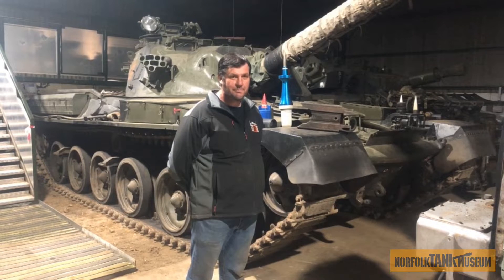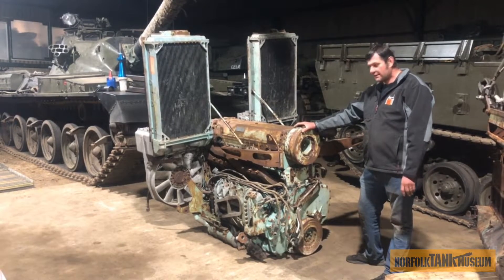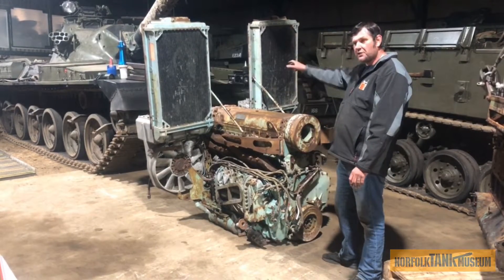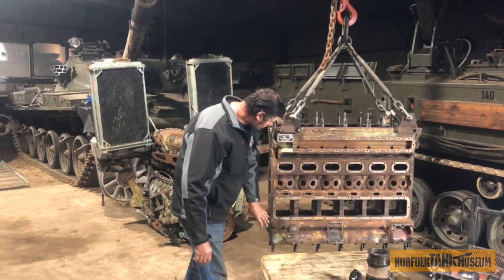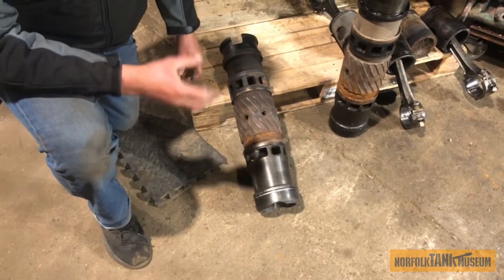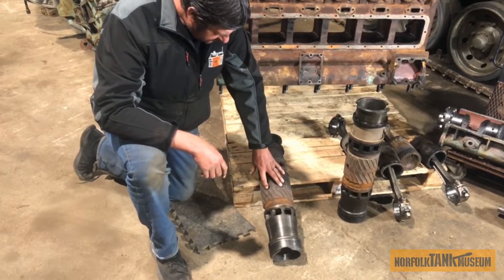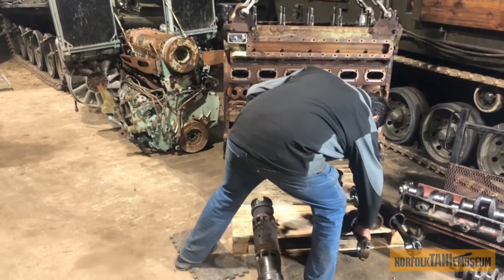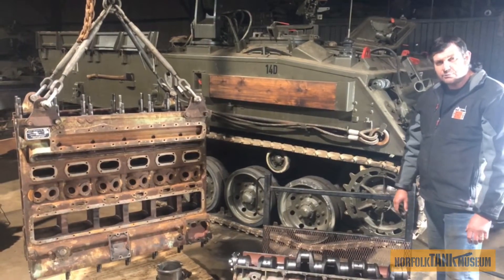NTM workshop diary #1 Chieftain Leyland L60 engine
As we begin the process of stripping down and rebuilding our 'take out' Leyland L60 Two-Stroke vertically opposed multifuel Engine, to have an engine in reserve for our running Chieftain MBT, 02 EB 05.

We are currently fundraising to purchase and restore a Challenger 1 prototype, more can be seen and read here.

Help and support the Norfolk Tank Museum by becoming a patron and get access to Patreon exclusive content, such as unseen pictures and footage of tank restoration, 2 weeks before public release.